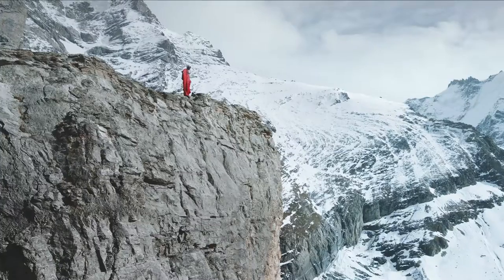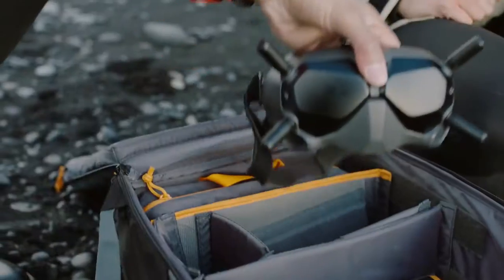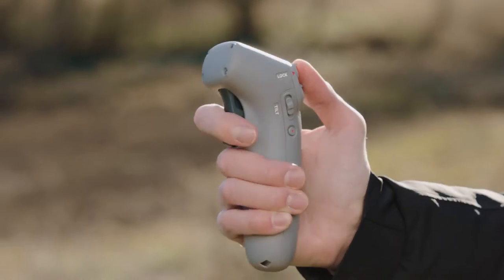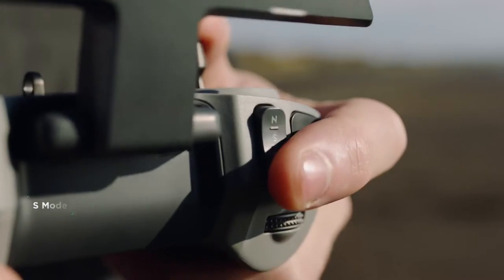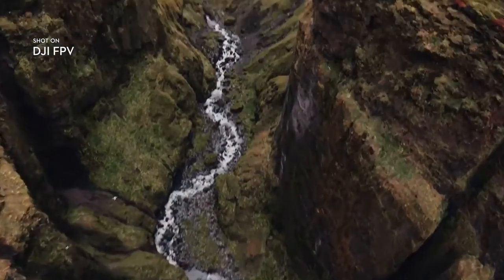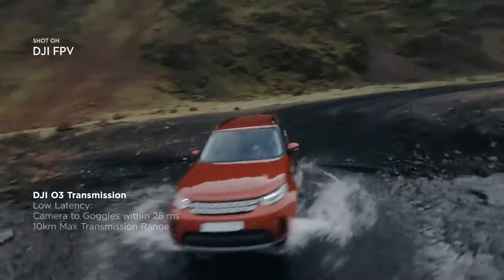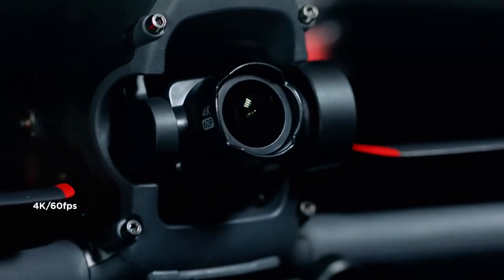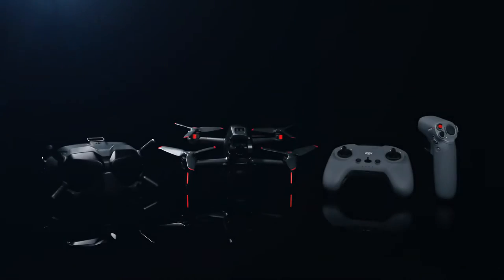DJI - FPV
Whether you're a seasoned pilot or an absolute beginner, DJI FPV is the most immersive way to experience the excitement of FPV flight.

Featuring HD low-latency transmission, 4K/60fps imaging, multiple flight modes, and advanced safety features like emergency brake and hover, the future of FPV drone flight is now.